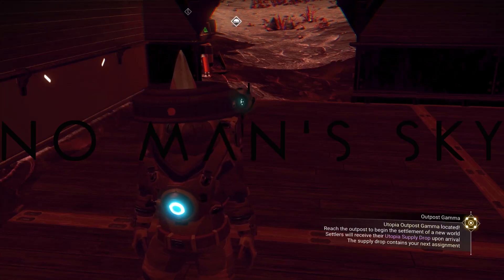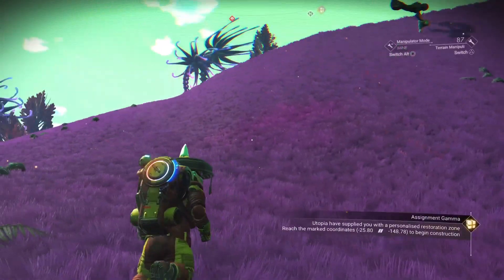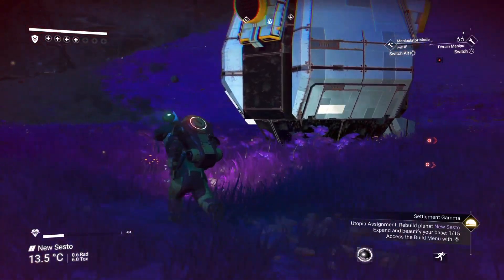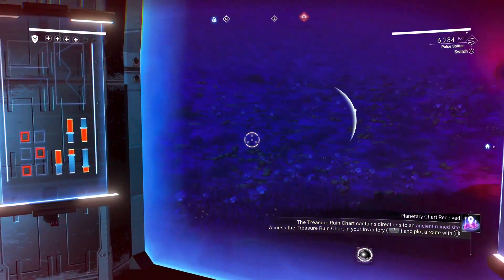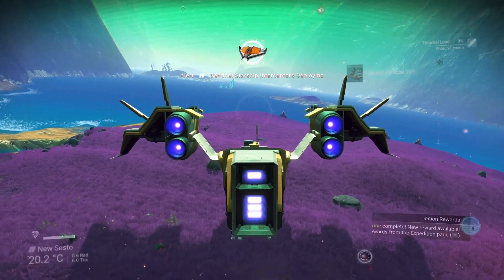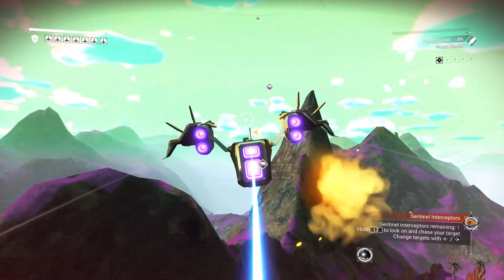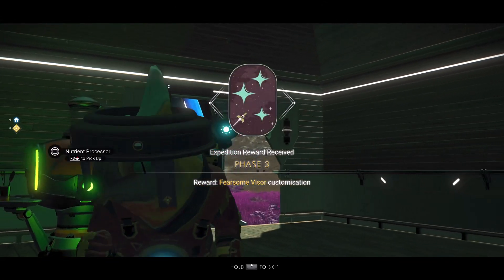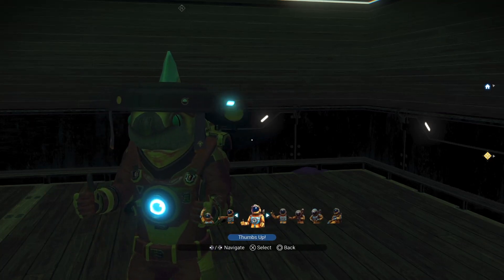No Man's Sky - Utopia Expedition Phase 3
Phase 3 of the Utopia Expedition in its entirety.  Enjoy!